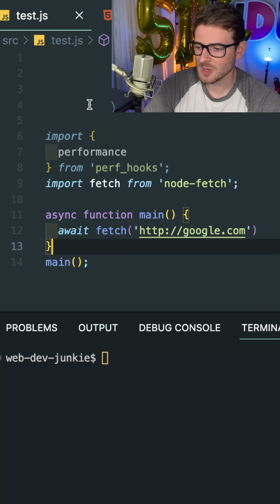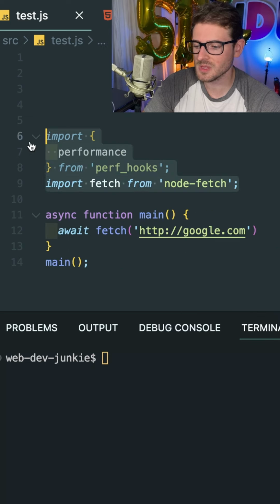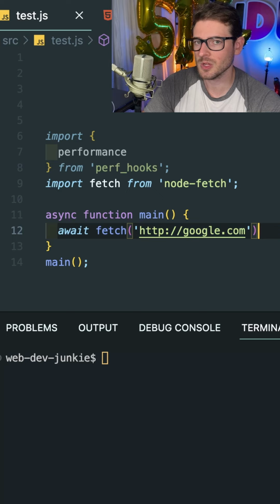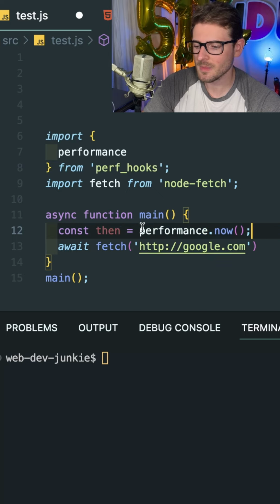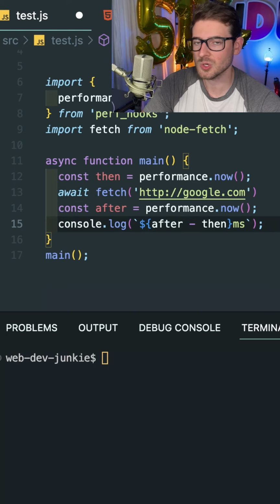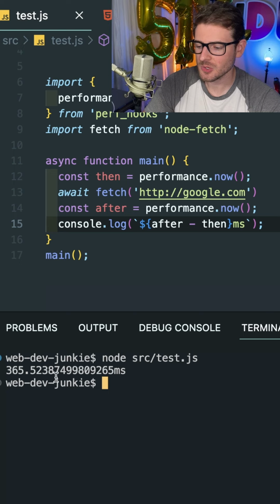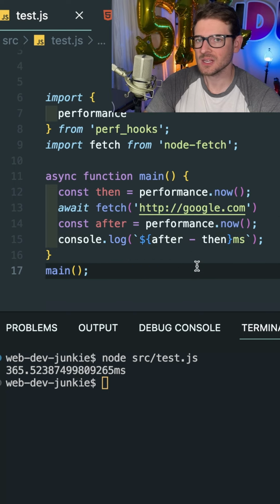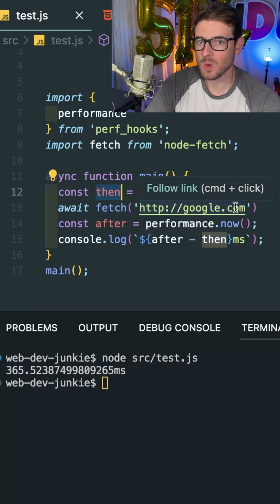How to track execution time of javascript api calls using performance.now